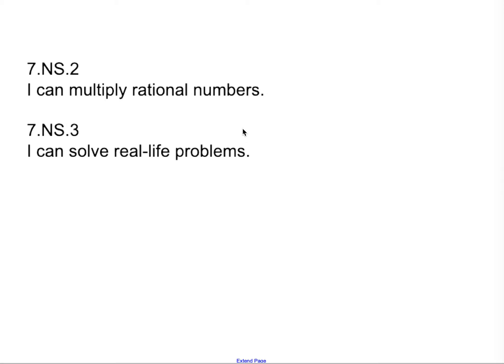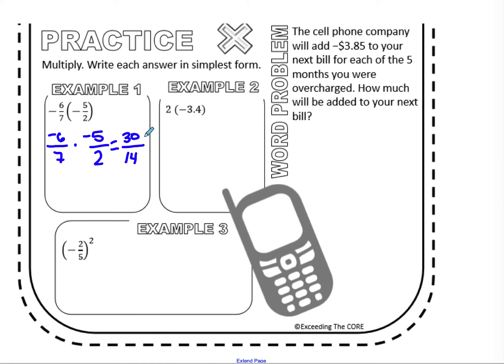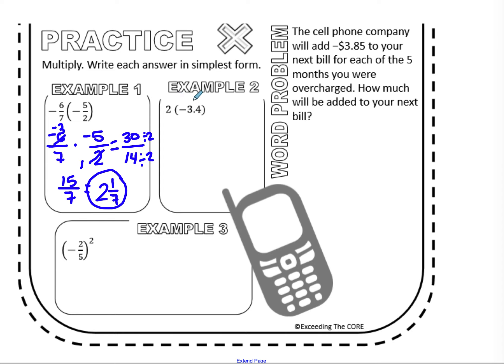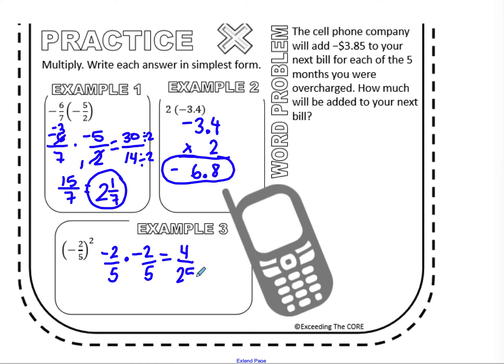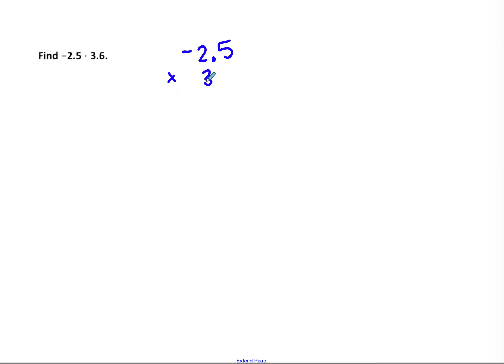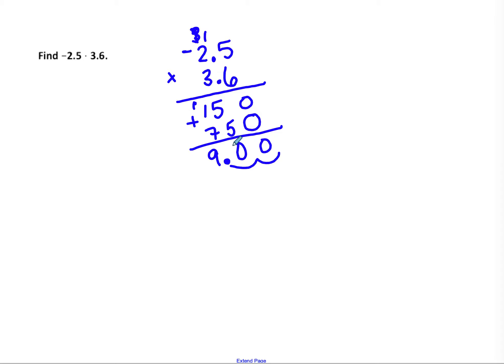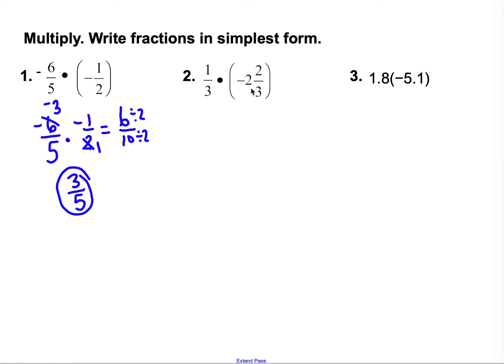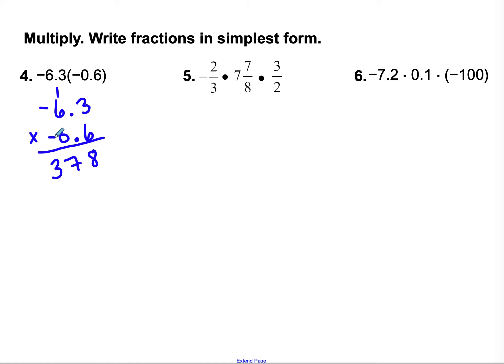2.4 Multiplying Rational Numbers